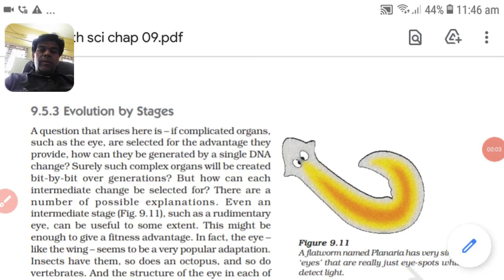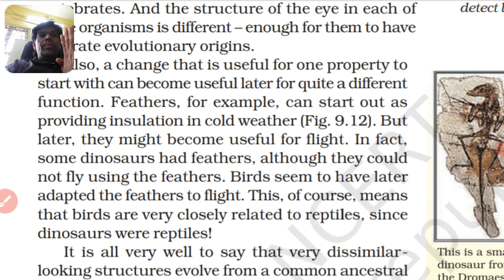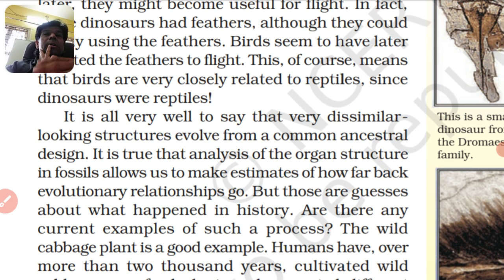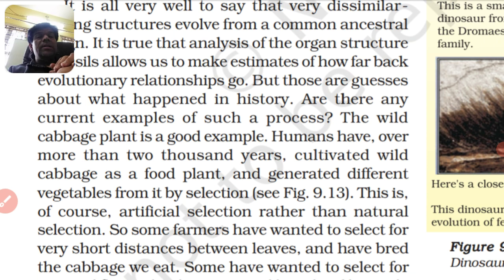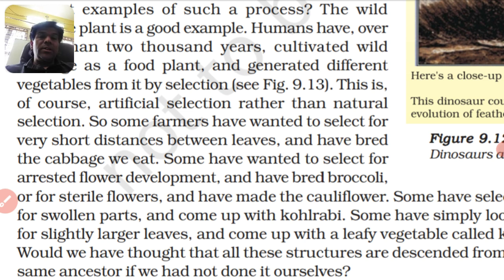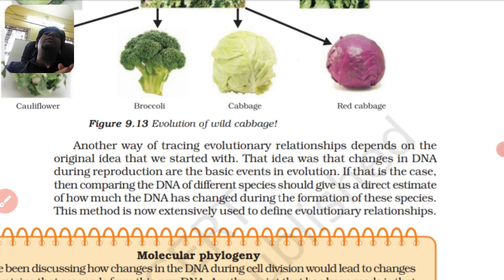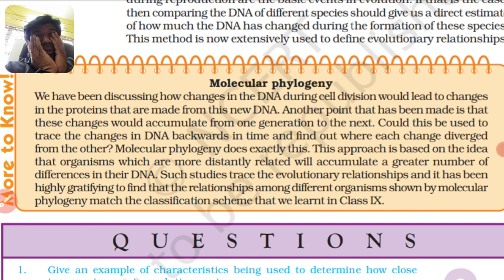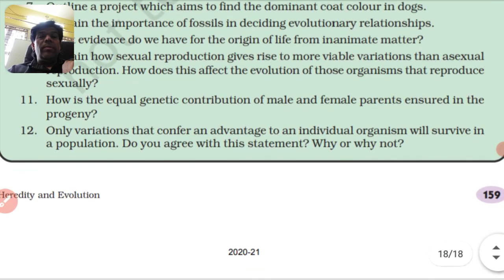STD 10 SCI CHAP 9 PART E